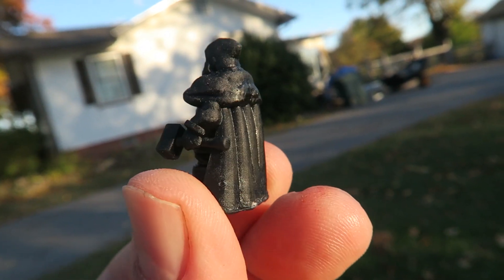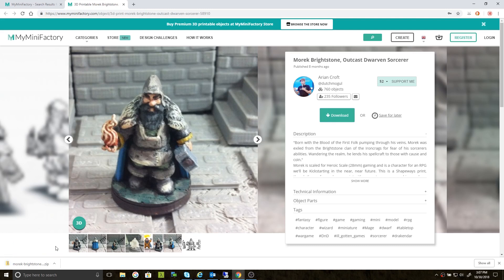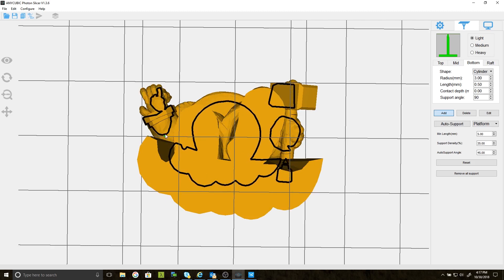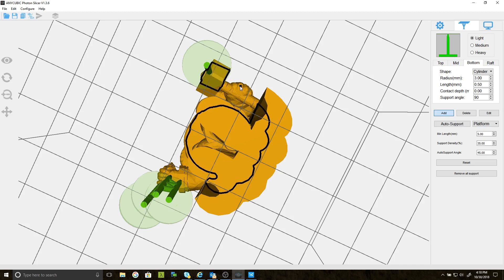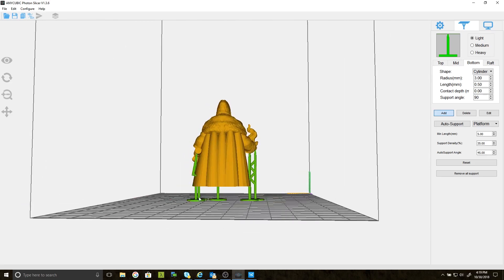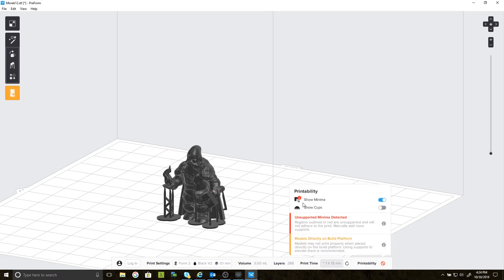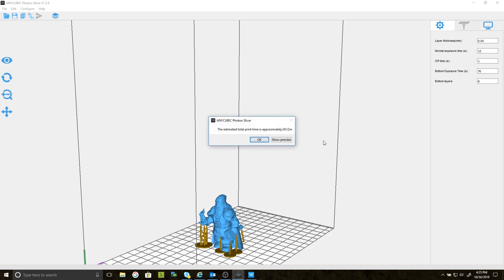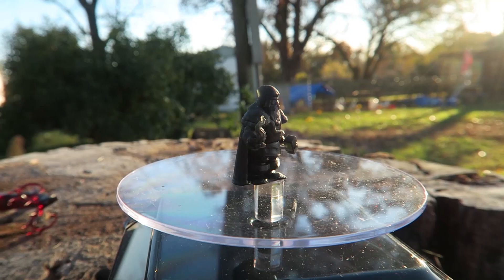How to 3D Print Miniatures on a Anycubic Photon Resin Printer!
In this tutorial, I'll show you how to add supports to a 28mm mini for printing on an Anycubic Photon or Wanhao Resin printer.

Rub-N-Buff Compound

Pickle Strainer

Rocketbus Squeegees